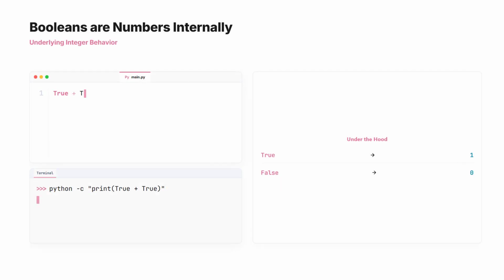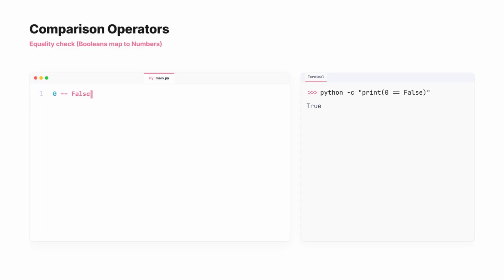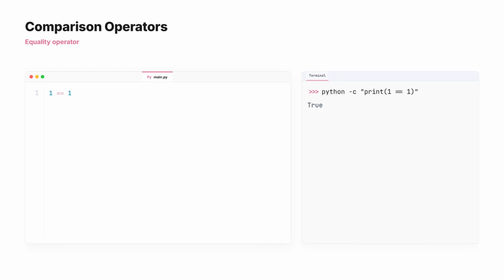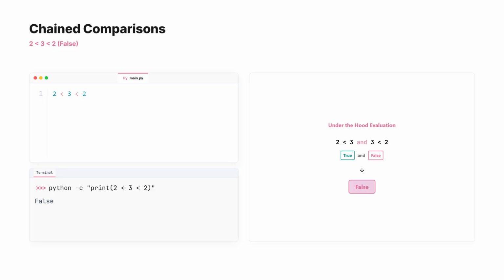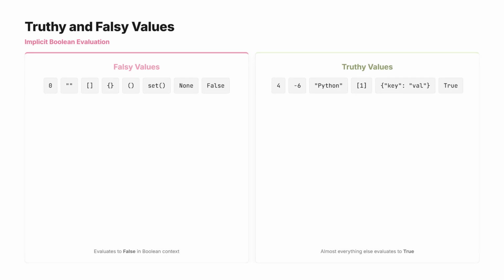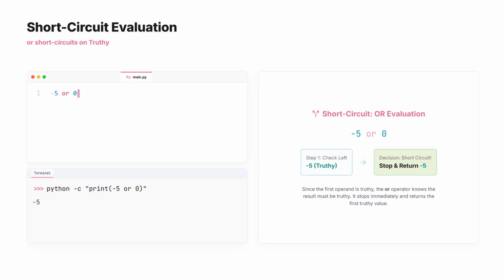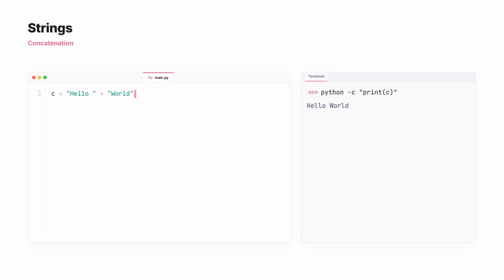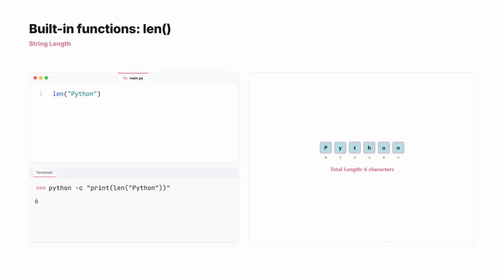Python Tutorial for Beginners Part 2 | Primitive Data Types & Operators | Mia Explains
In Part 2 of this Python Fundamentals series, we dive deeper into how Python evaluates Boolean values, performs comparisons, handles truthy and falsy values, and works with strings. You'll also learn about logical short-circuit evaluation, string indexing, concatenation, and the built-in len() function through practical examples.

This lesson builds on the fundamentals introduced in Part 1 and introduces concepts you'll use in almost every Python program.

Topics covered:

* Booleans as integers
* Comparison operators
* Chained comparisons
* Truthy and falsy values
* Short-circuit evaluation with and and or
* Strings and string literals
* String concatenation
* String indexing
* The built-in len() function

This video is part of a structured Python tutorial series designed to take you from beginner to advanced, one concept at a time.